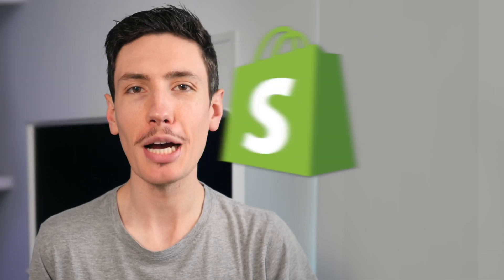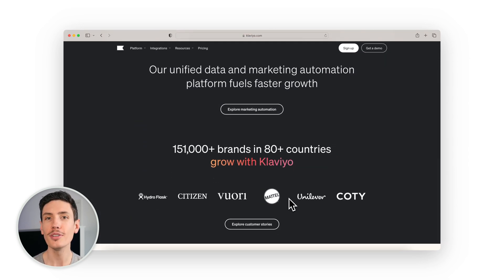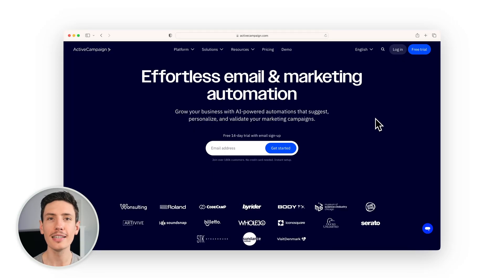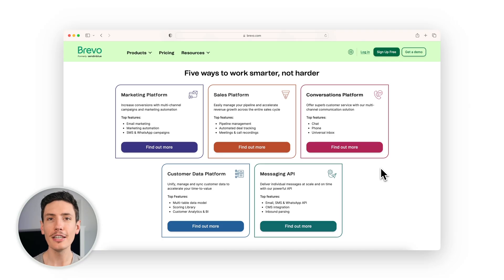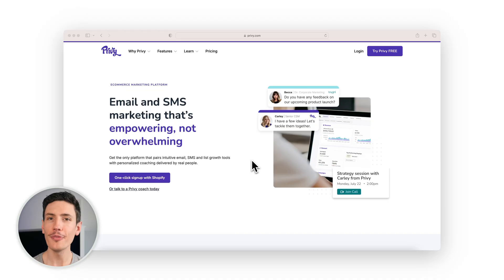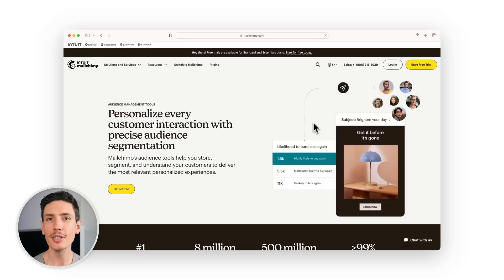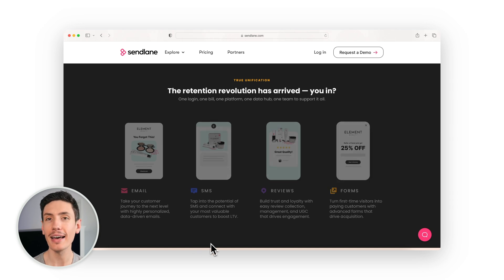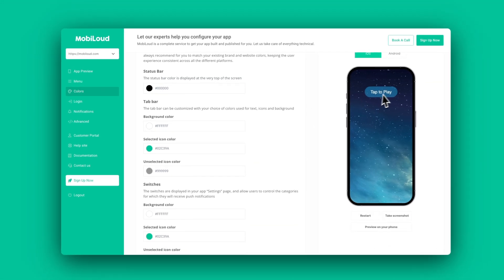The Best Shopify Email Marketing Apps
Creating an amazing ecommerce store is one thing, but getting the word out is a whole new ball game.

That’s where email marketing steps up to the plate! Email marketing is crucial in ecommerce because it builds direct relationships with customers, boosting loyalty and keeping them coming back for more. Plus, it drives sales by delivering targeted promotions and personalized recommendations straight to their inboxes.

While SEO and social media are important, email marketing is the secret sauce you need to master. By landing directly in customers' inboxes, your messages create a more personalized and engaging experience.

We’ve handpicked the best Shopify Email Marketing apps you’ve got to check out! With a range of prices and features, you're sure to find the perfect match for your store.

Want to learn more about this topic and discover even more communities to join?

0:00 Intro
0:27 Klaviyo
1:05 Omnisend
1:32 ActiveCampaign
1:54 Brevo
2:44 Drip
3:01 Privy
3:35 Mailchimp
4:14 Sendlane
5:20 MobiLoud

Every legitimate business has a website, but relatively few have their own mobile applications. If you are looking to turn your website into a mobile app take a look at MobiLoud!